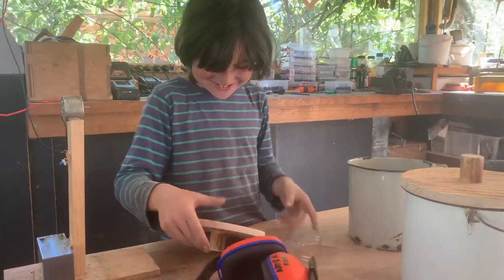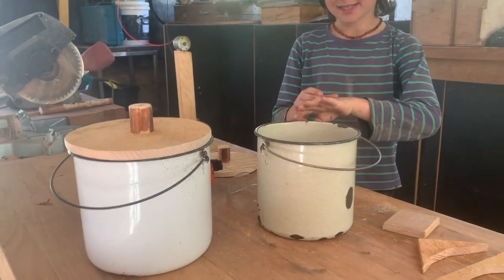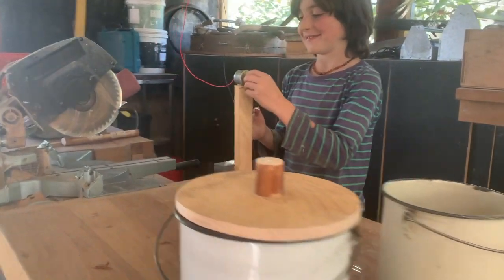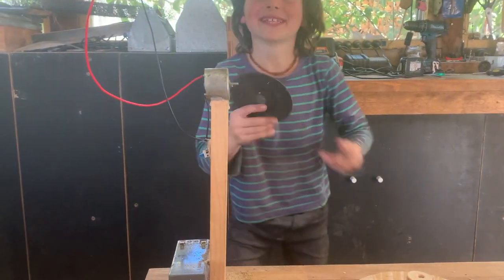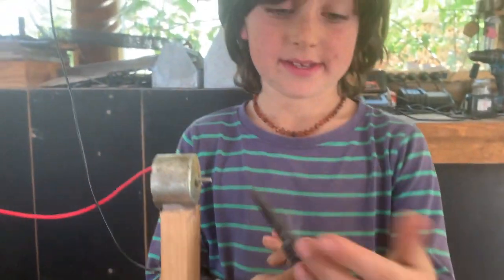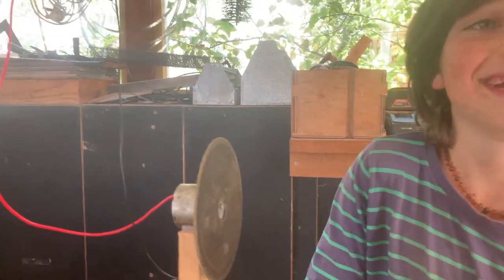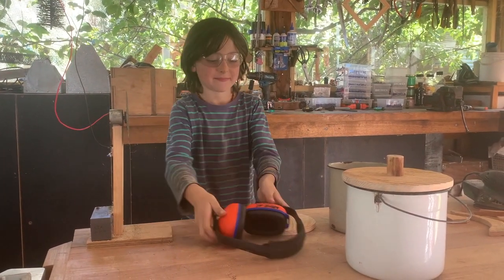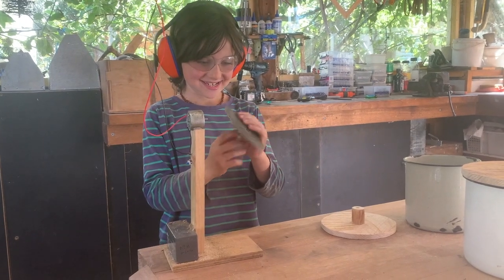Unschooling experimentation – The importance of risk, danger and failure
This video shows a brief insight into Woody's world of playing, discovering and learning. Blackwood has never heard of NAPLAN (National Assessment Program – Literacy and Numeracy), but he and his friends certainly know a thing or two about taking risks and seeing what happens. That's the sort of testing we value here at the University of Tree Elbow.